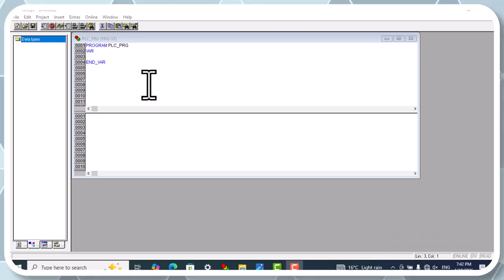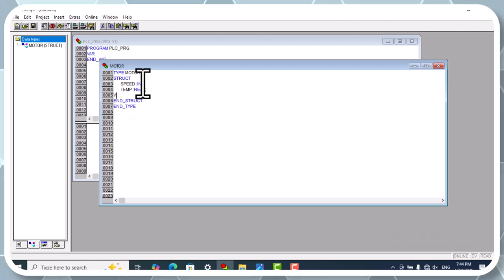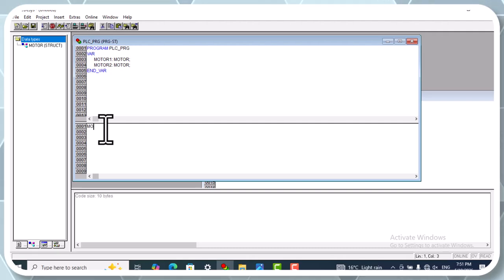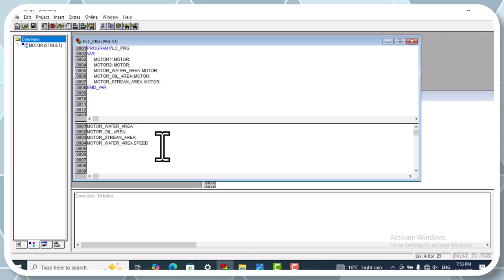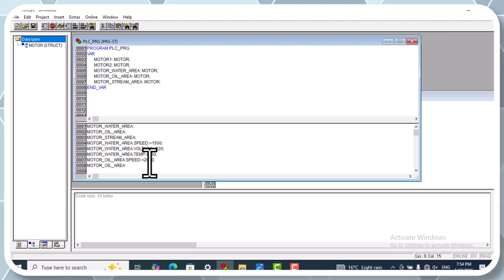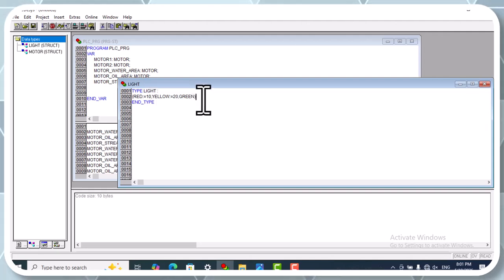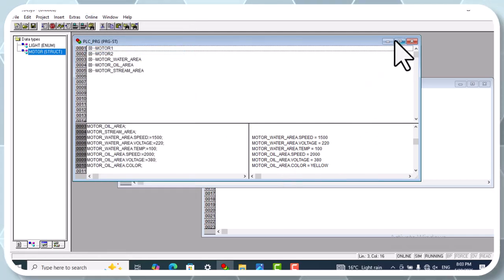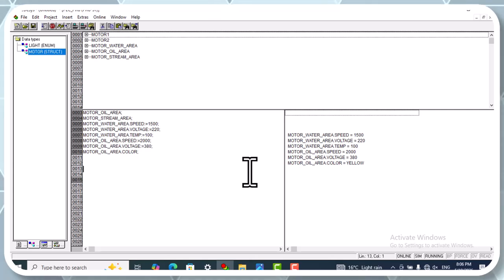Structured Text (ST) PLC Programming — Lesson 4: Struct Complex Data (User defined Data Type )